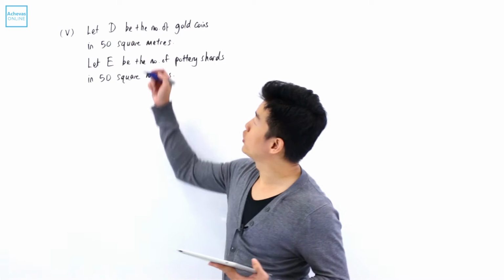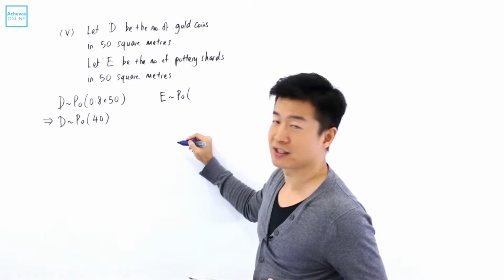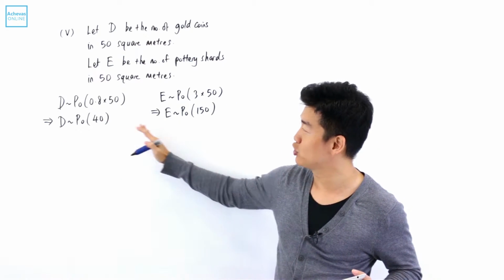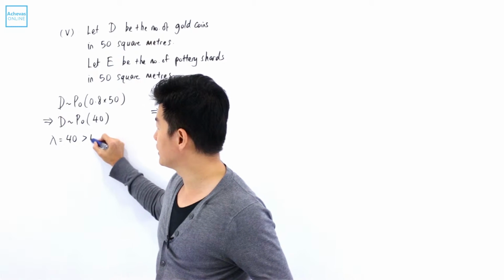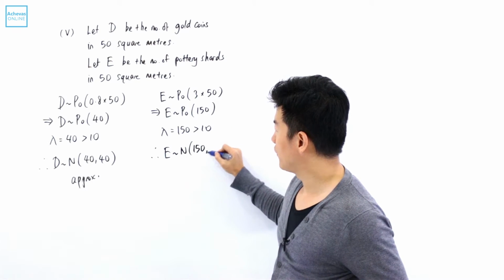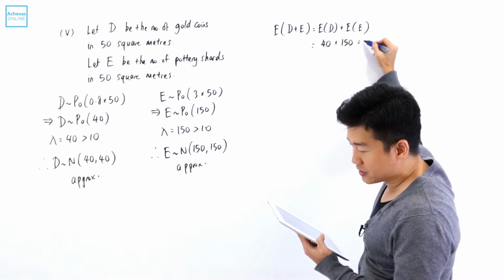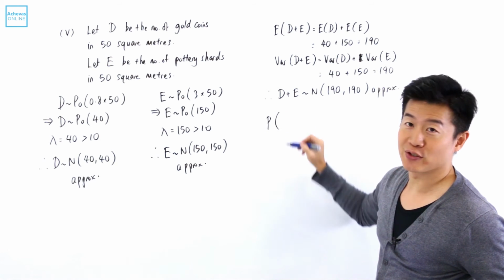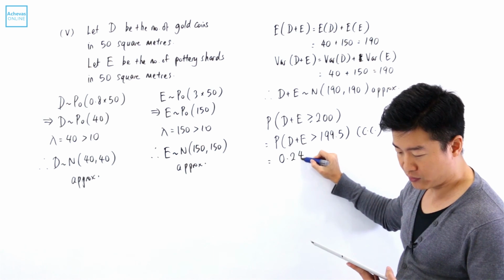A Level H2 Maths 2012 Paper 2 Q 10 v